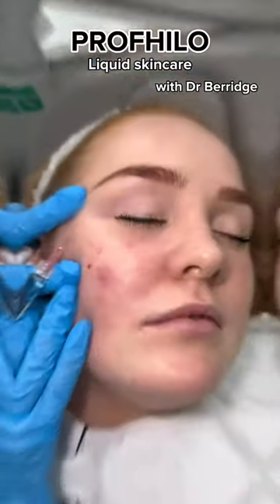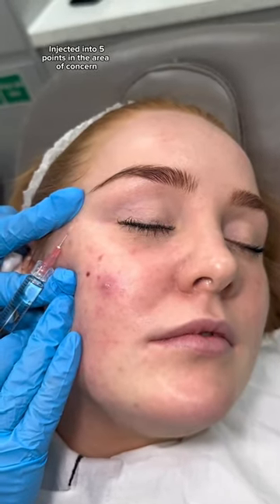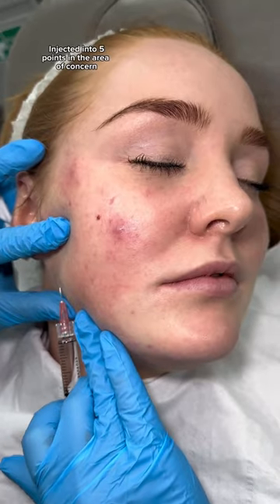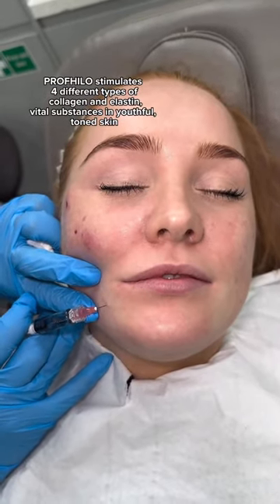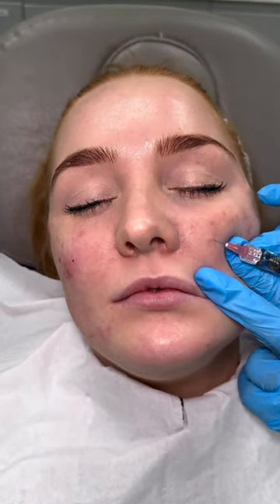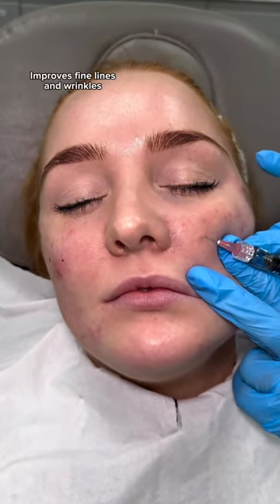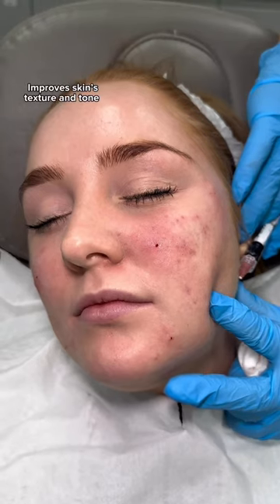PROFHILO The Liquid Skincare | Dr. Medispa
Profhilo is a hyaluronic acid, injectable skin remodelling treatment which can assist in the rejuvenation of the skin’s architecture and is administered by a medical professional. Profhilo offers the best results in 2 treatment sessions.

It is injected into 5 points in the area of concern. Profhilo stimulates 4 different types of collagen and elastin, the vital components of youthful, toned skin. This happens due to the slow release of hyaluronic acid, a naturally occurring substance within the body, which depletes over time. The stimulation of these substances results in significant improvement in skin quality, tone and texture.

Profhilo can also rejuvenate the following areas:

• Neck
• Hands
• Elbows
• Knees
• Décolletage

For more information on Profhilo treatment